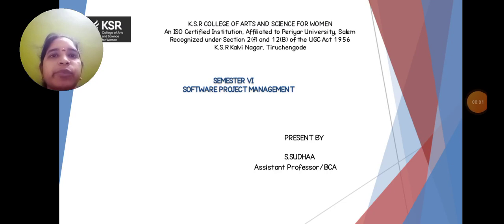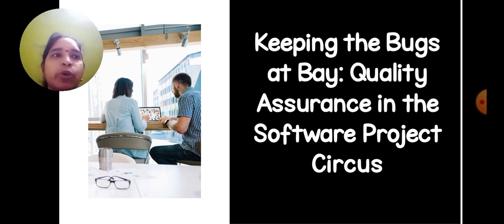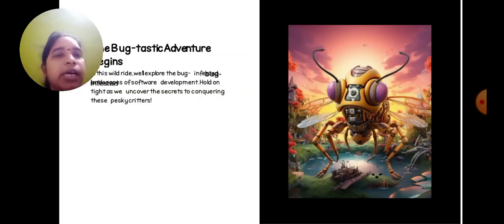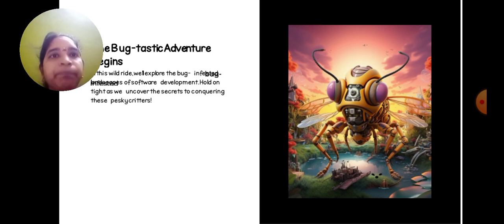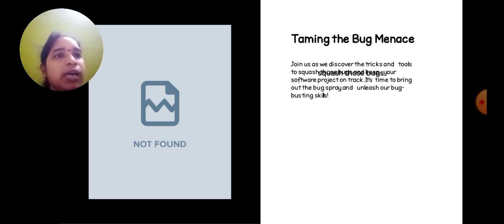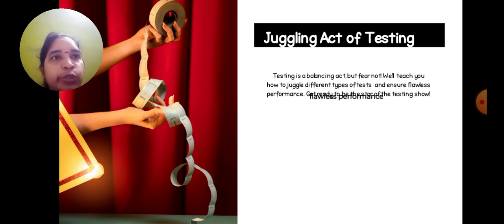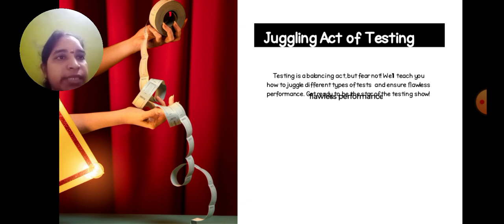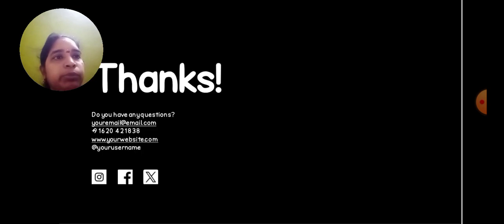LCS : Software Project Management Unit IV | Mrs. S.Sudhaa | Computer Applications